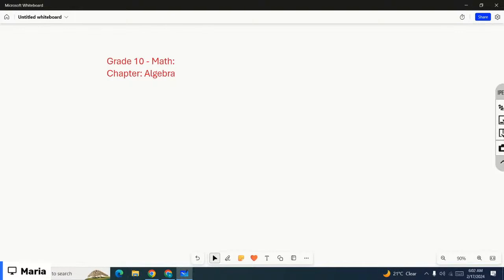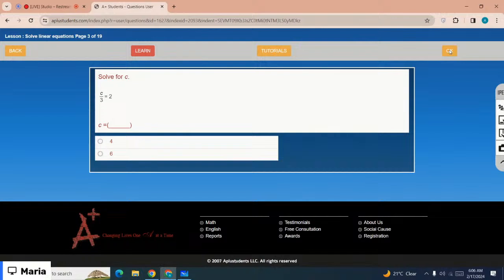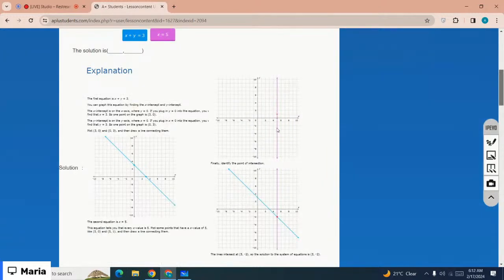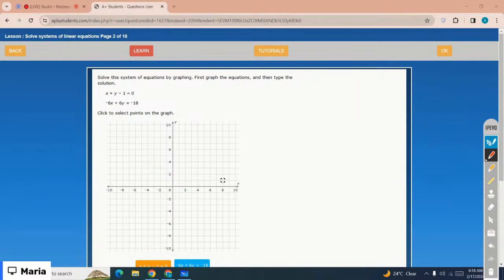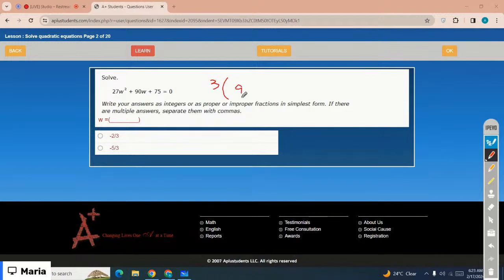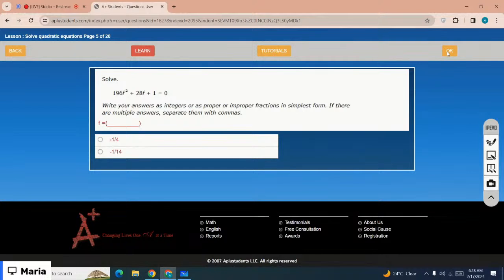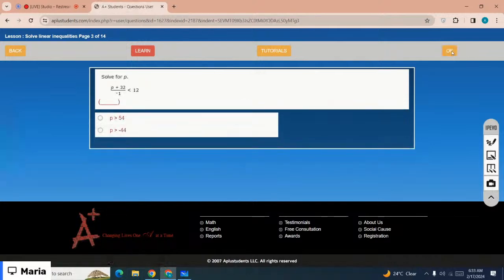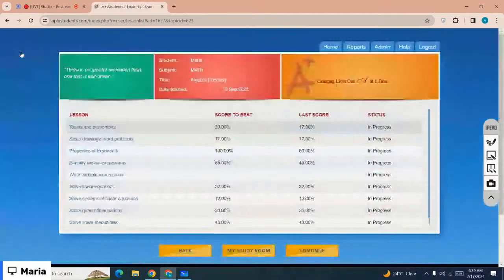Grade 10 - Math: Algebra